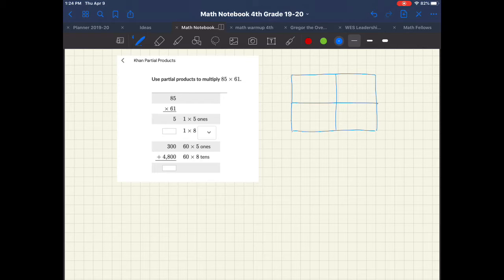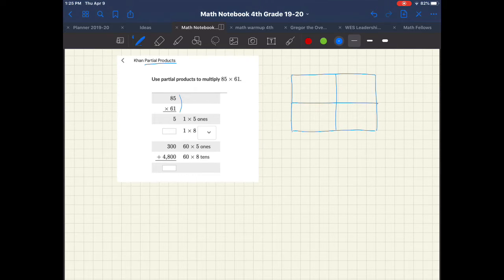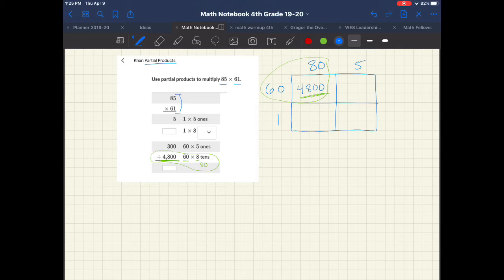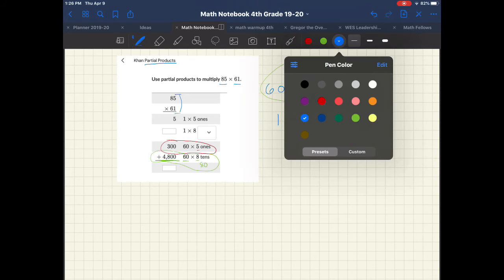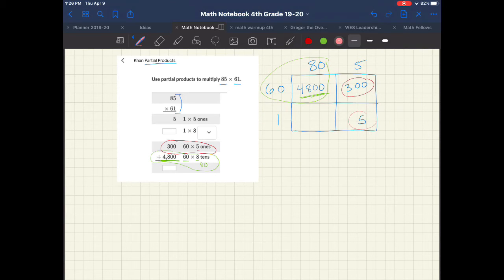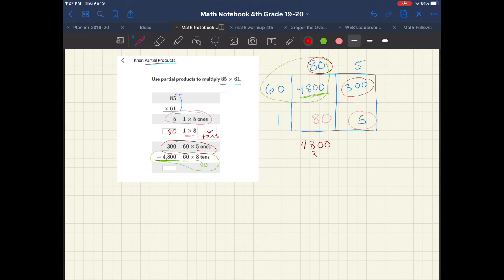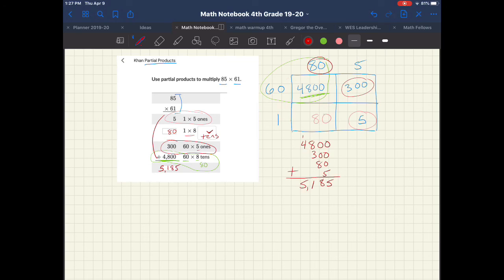Partial Products = Area Model